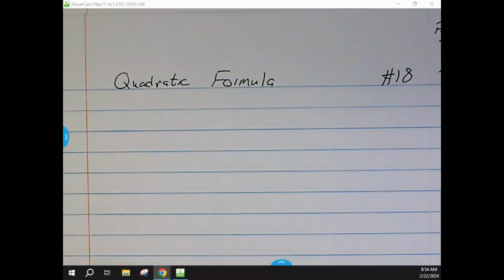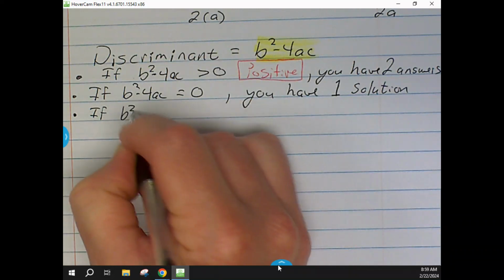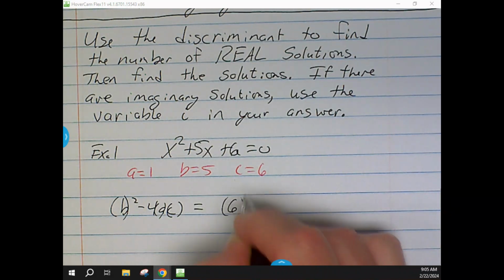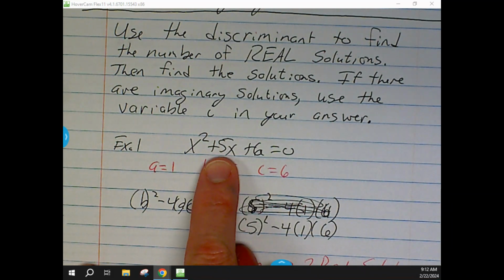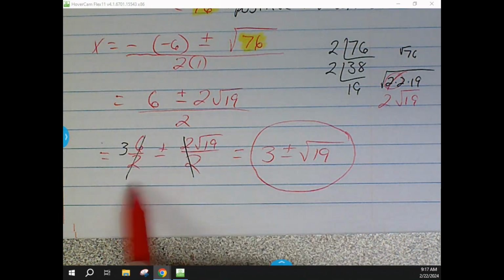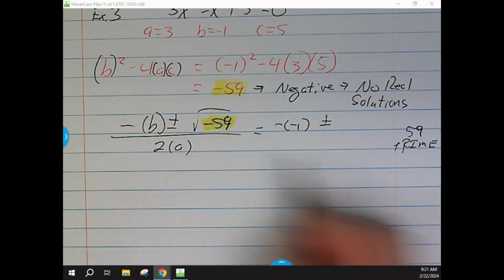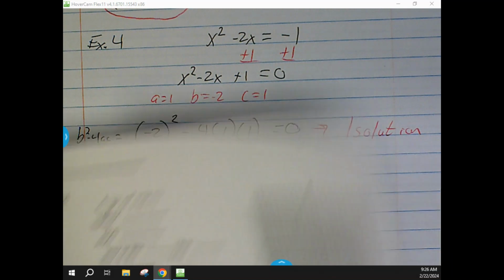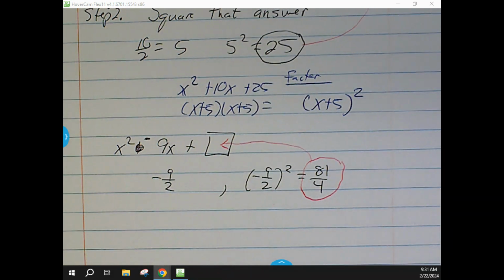#18, Quad formula, FEB 22